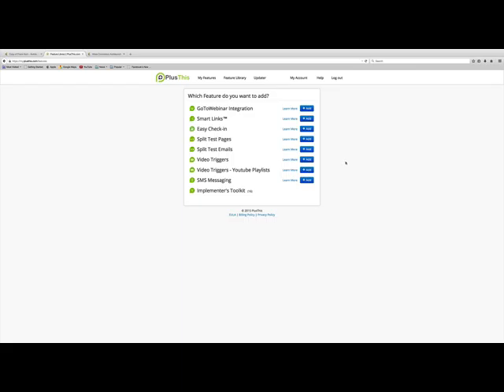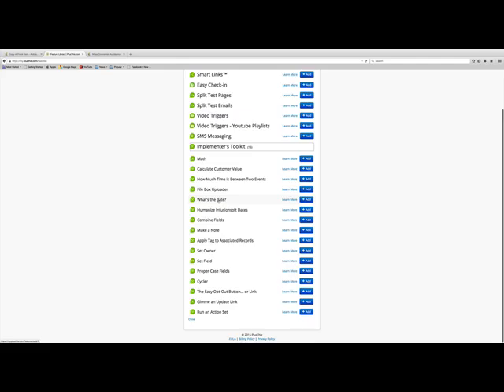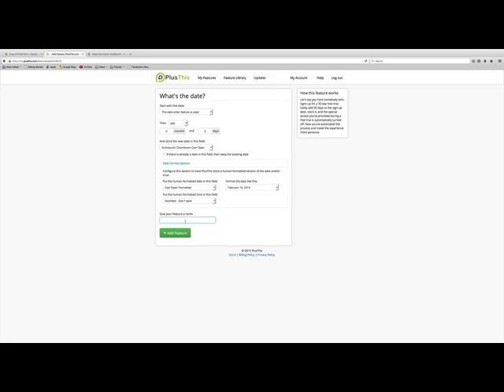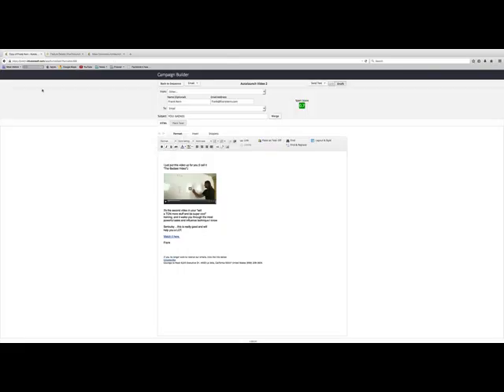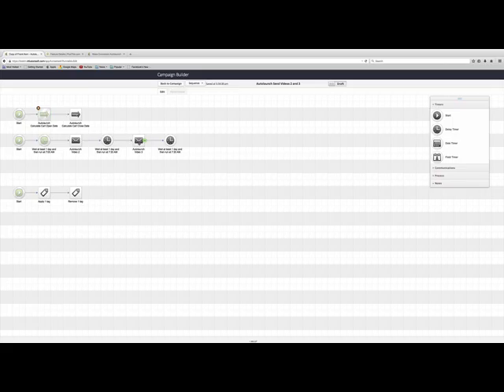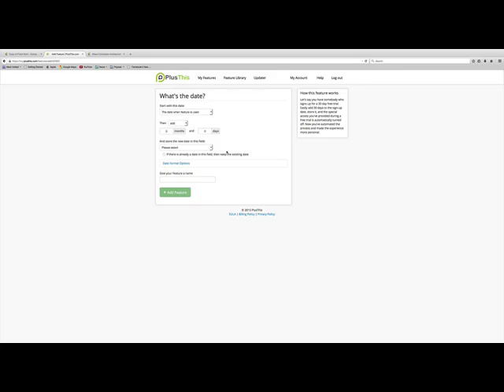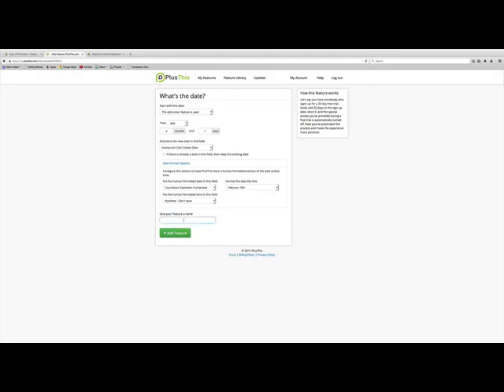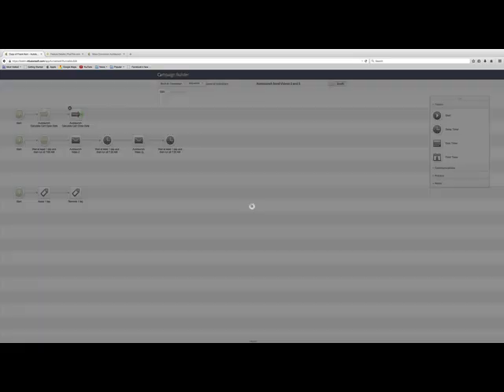5 Plus This and dates